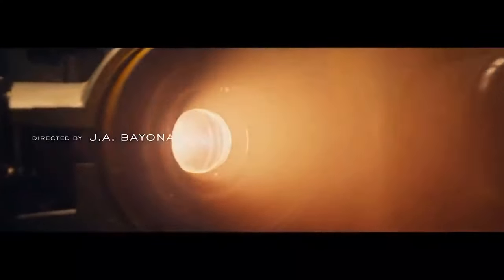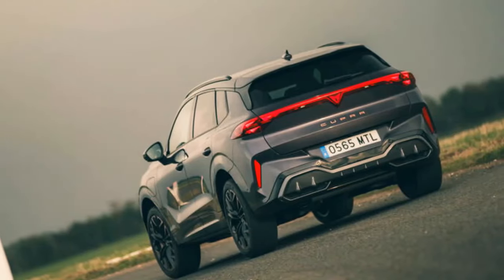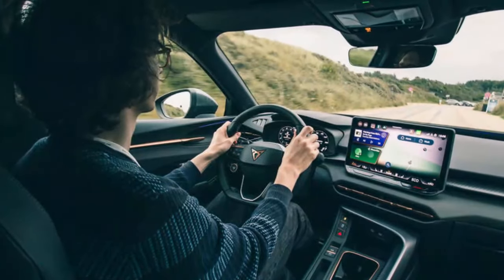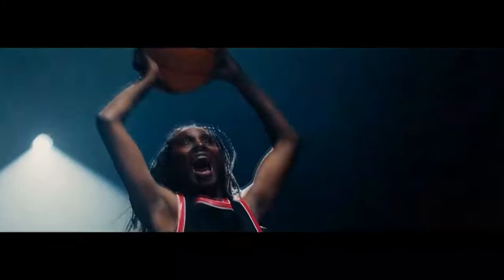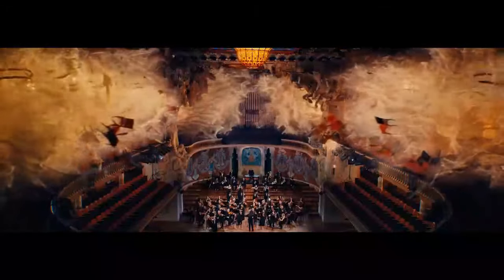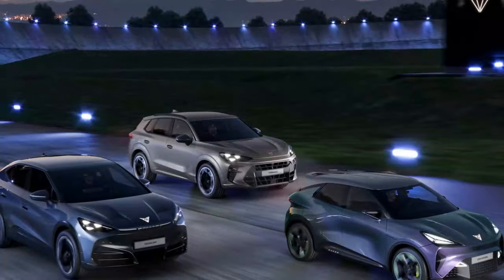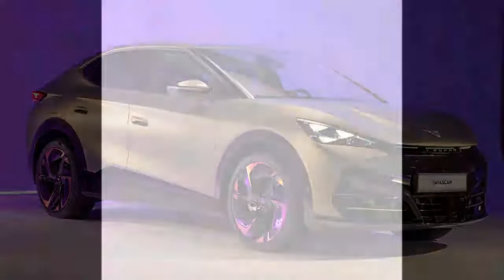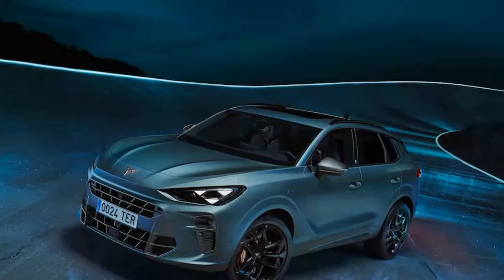Cupra Terramar Review, Where Dynamic Design and Hybrid Efficiency Converge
1. We use trusted media sources in loading news and narrative content that we provide, in order to maintain accuracy and facts. We also include sources as references. please visit the sites we provide for more in-depth information related to the information or discussion we raise.

2. The material we use in making this video, is free and non-copyrighted content, or Creative Commons content, with fair use of content. If there is a problem or material that we use in the video in this channel, or there is a discussion about future business.

Thanks,